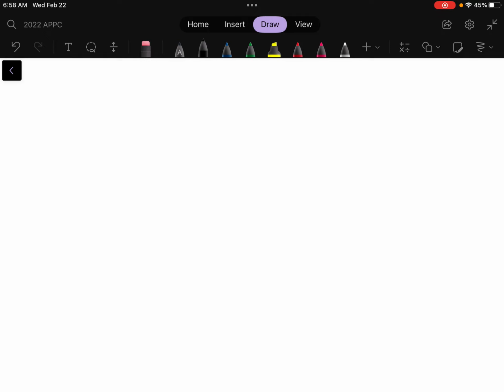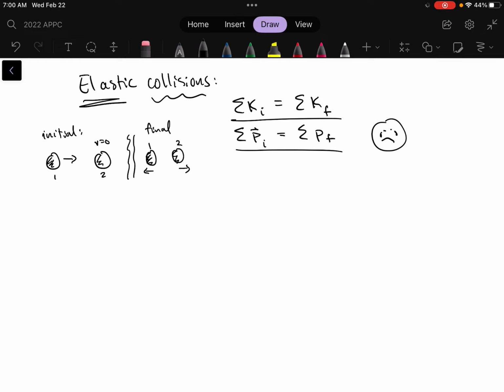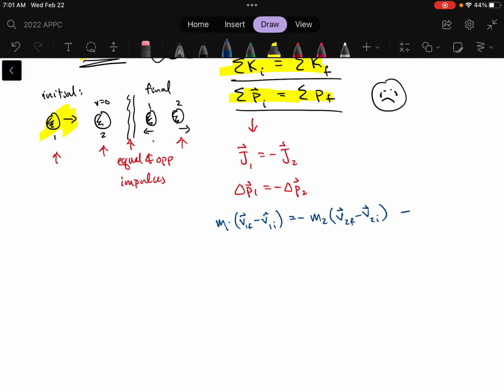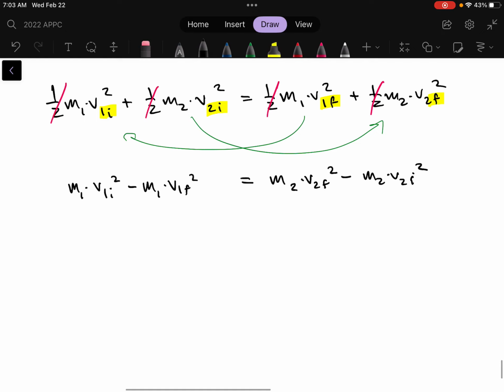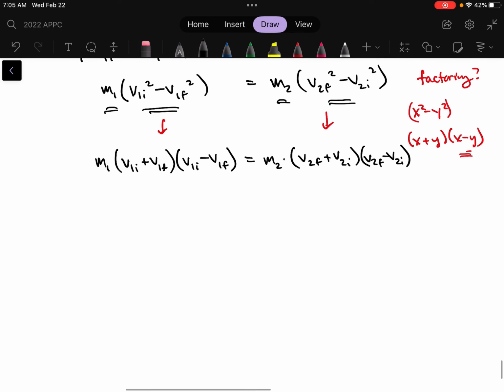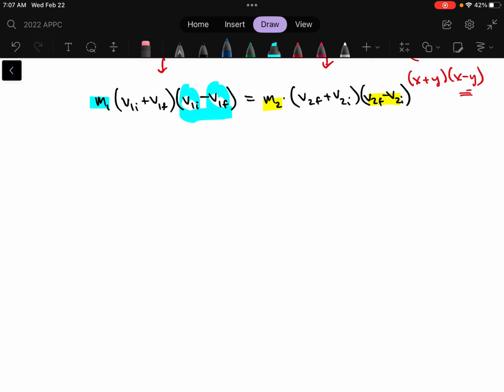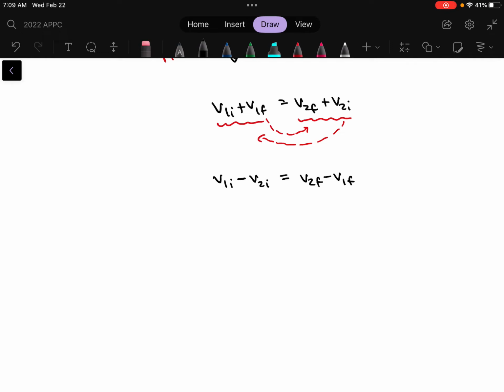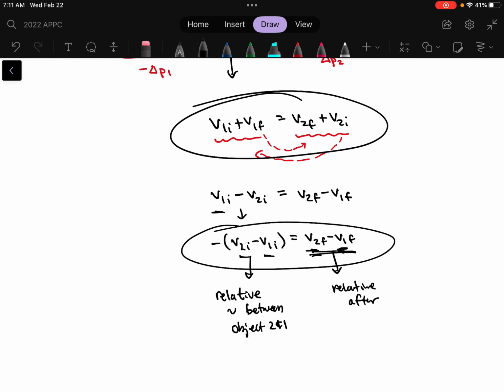APPC Elastic Collision Equations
On the fly derivation of elastic collision velocity equations.